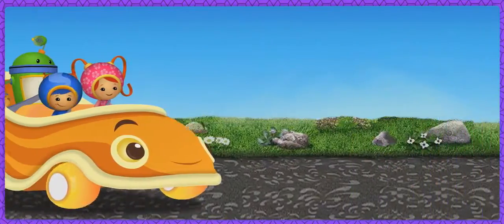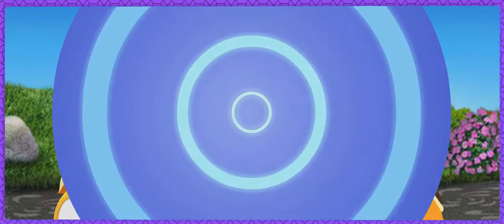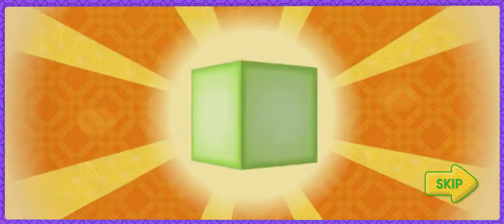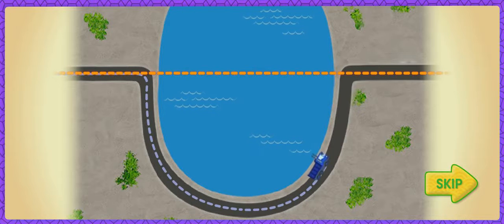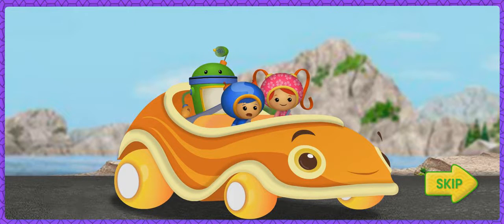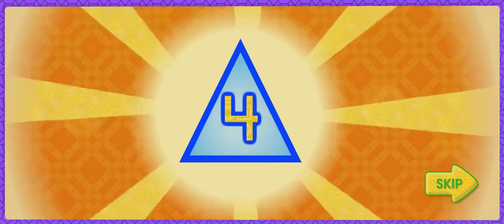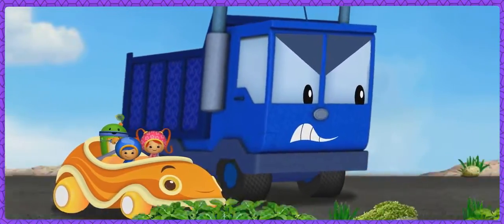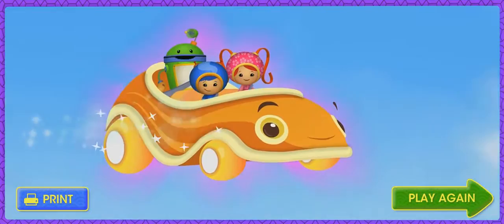Team Umizoomi - UmiCar's Shape Mountain Race